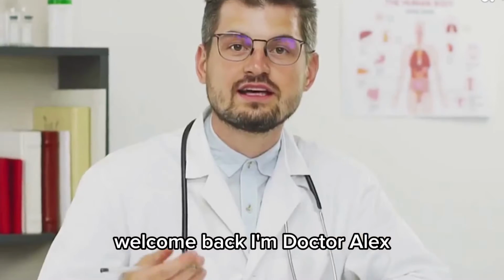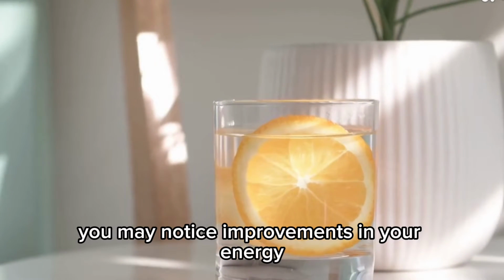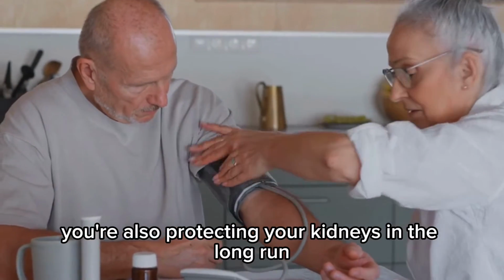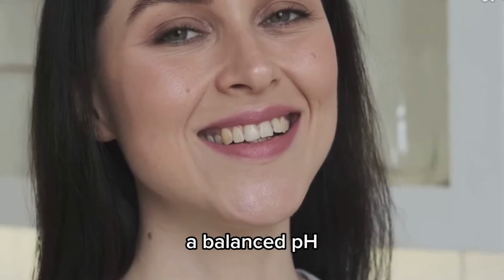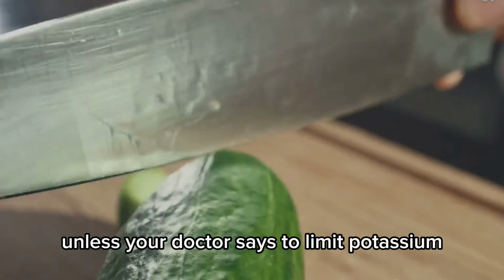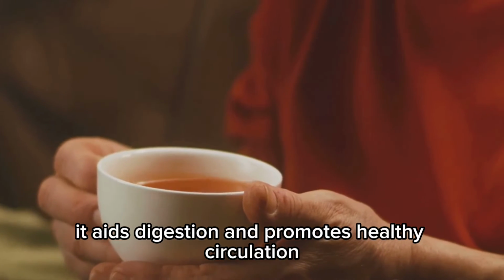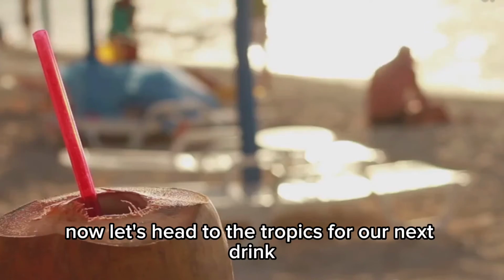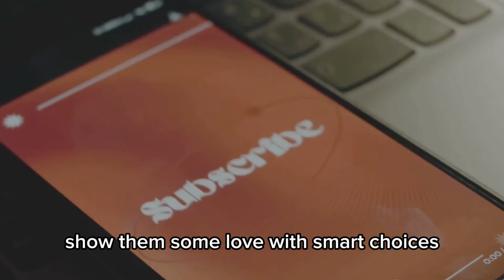10 Morning Drinks to Flush Toxins & Lower Creatinine Fast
Kickstart your day with our list of the 10 Best Morning Drinks to Flush Toxins and Lower Creatinine Fast! 🌅🥤

In this video, we reveal powerful and easy-to-make morning beverages that help detoxify your body and support kidney health naturally. From soothing herbal teas to vibrant vegetable juices, each drink is carefully chosen to help lower creatinine levels and boost your overall wellness.

What you’ll discover:
✔ The benefits of warm lemon water for your kidneys
✔ How green tea and ginger tea aid detoxification
✔ Why barley water and beetroot juice support kidney function

Start your mornings with these simple yet effective drinks to feel refreshed, healthier, and more energetic every day!